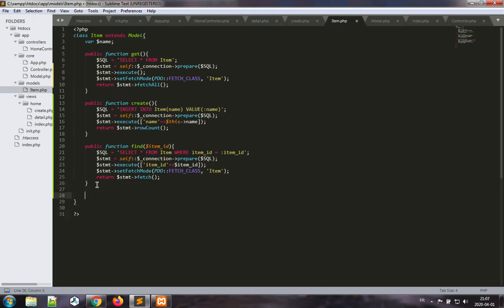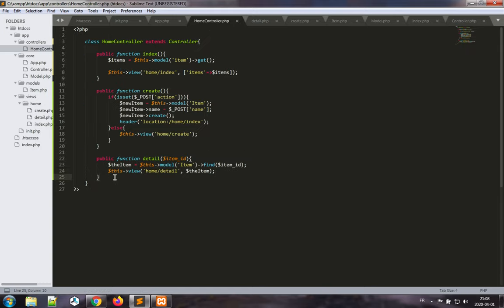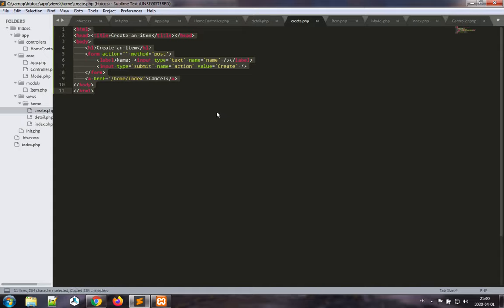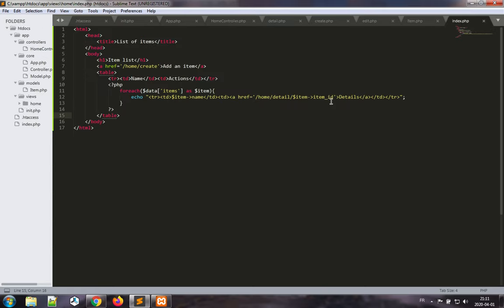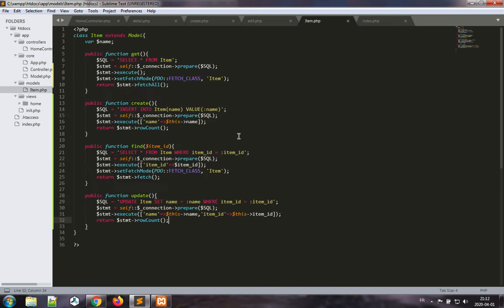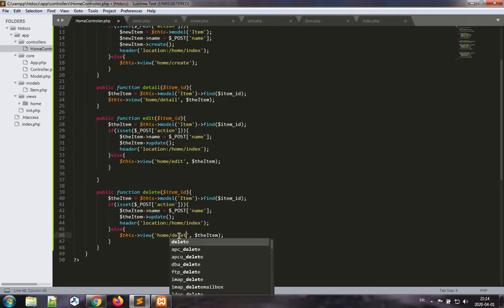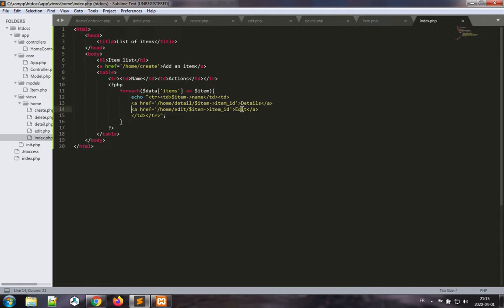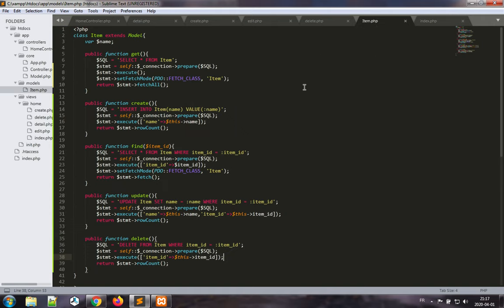PHP MVC Part 5c: Update and Delete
In Parts a, b, and c of this video, we complete the example for table Item by adding all Create, Read, Update, and Delete operations for Item entities.
In this part, we address the implementation of edit and delete features for the Item entities.